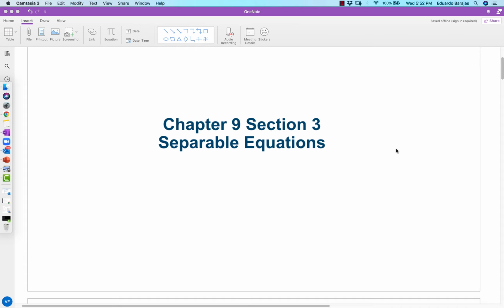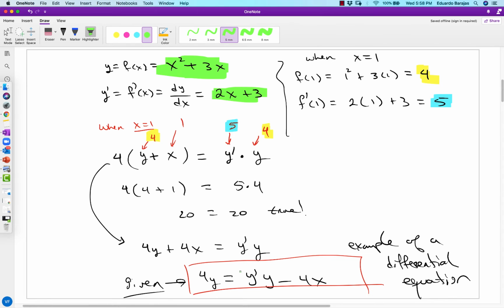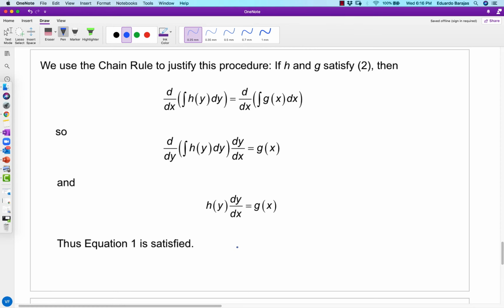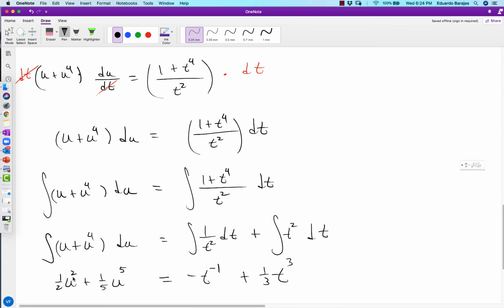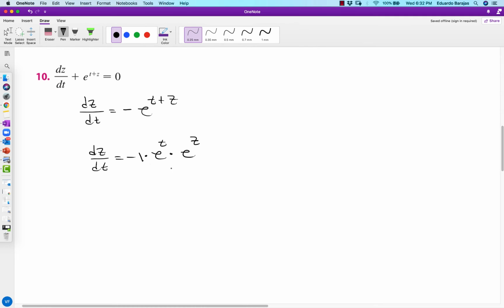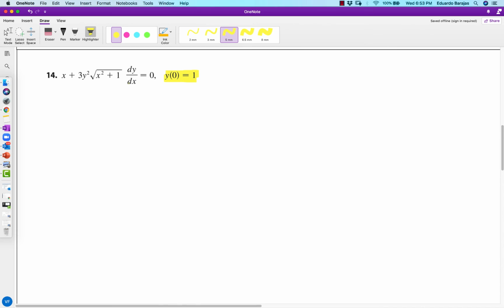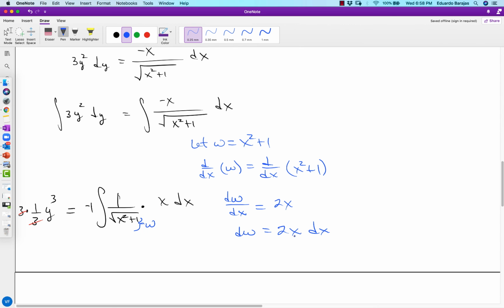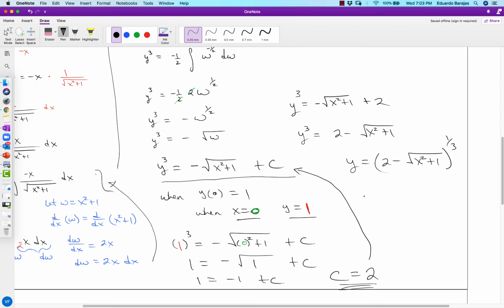Calculus II, Day 17, Ch9 Sec3, Separable Equations